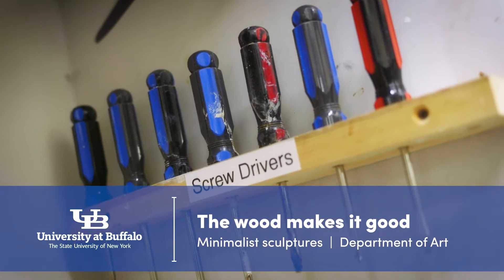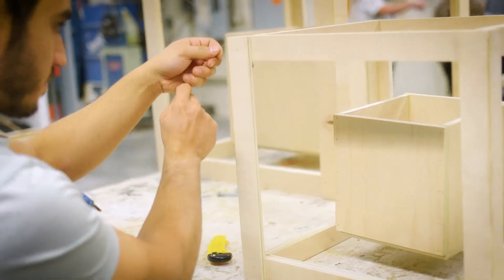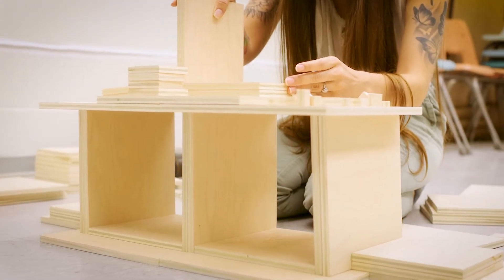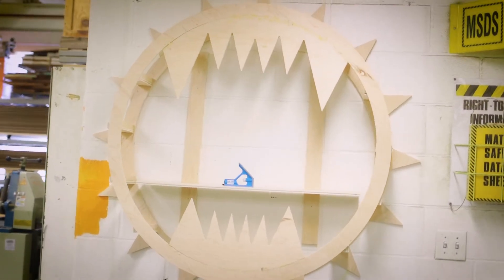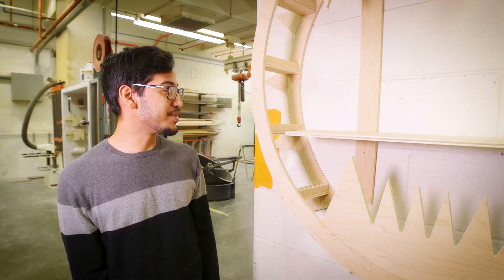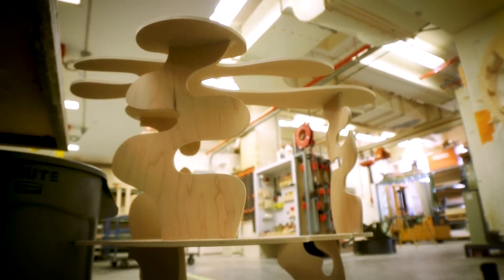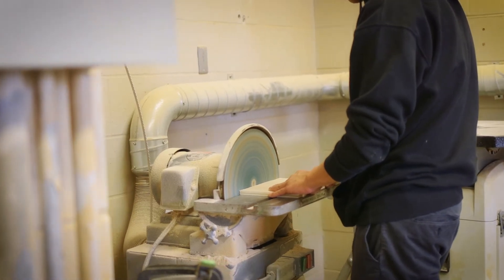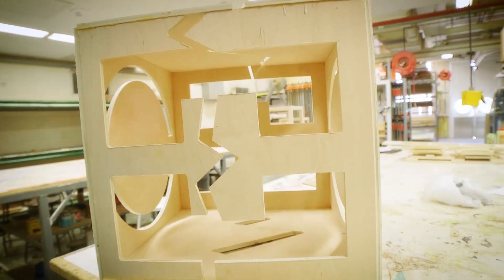BEHIND THE SCENES | Inside the Sculpture Studio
Check out how Reinhard Reitzenstein’s Sculpture class turned a simple piece of plywood into minimalistic pieces of art!

Interested in UB’s Art Program? for more information.

If you’re a UB student or faculty artist, and you’re interested in taking part in our series, find out how on our website at ubcfa.org —or contact us at for more info! Be sure to also follow @UBCFA on Instagram and Facebook.